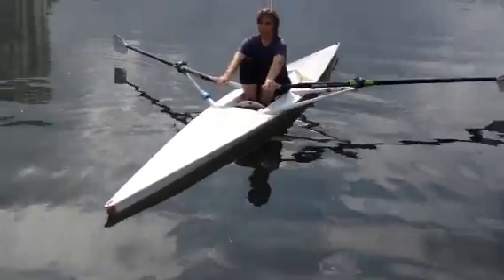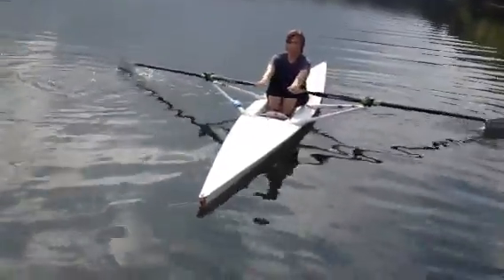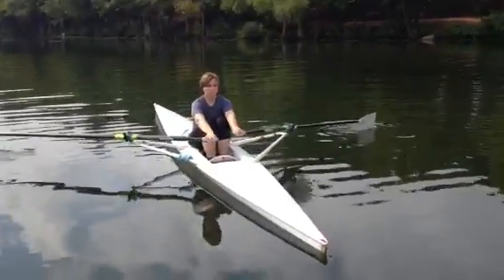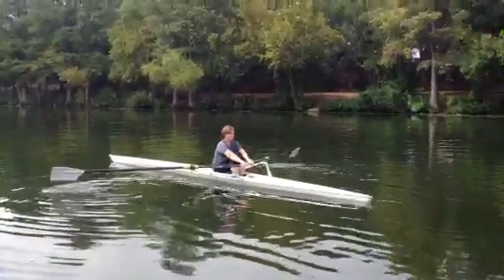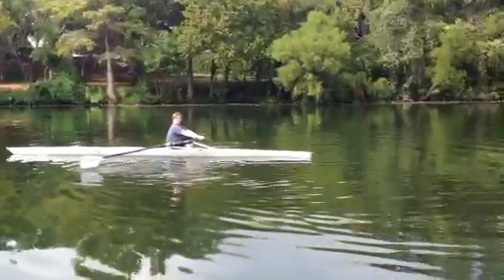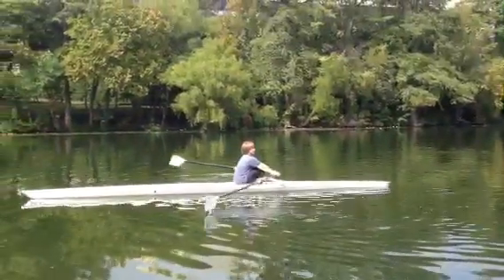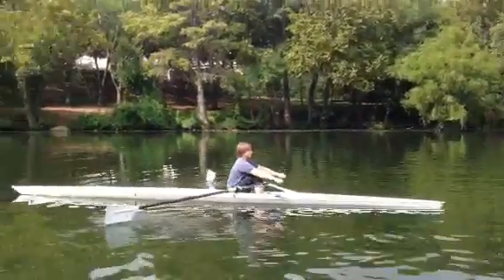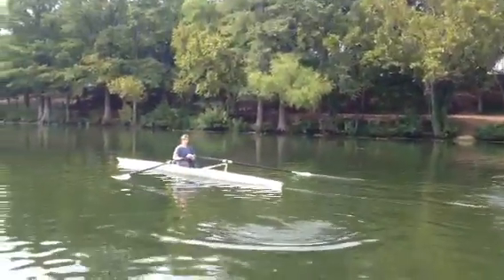Sabine 1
ARC single